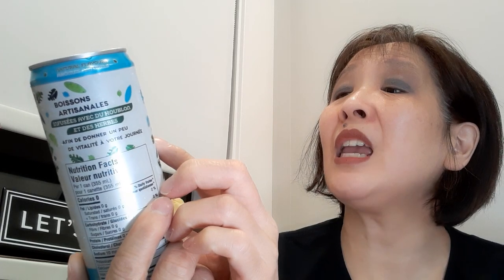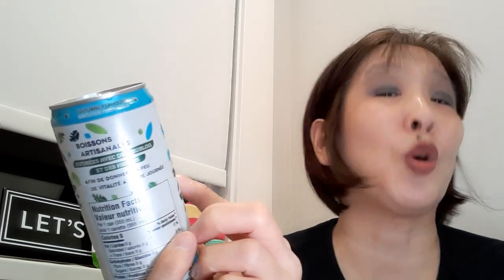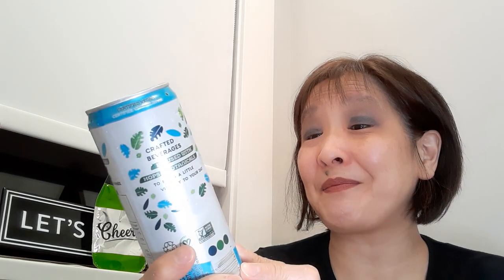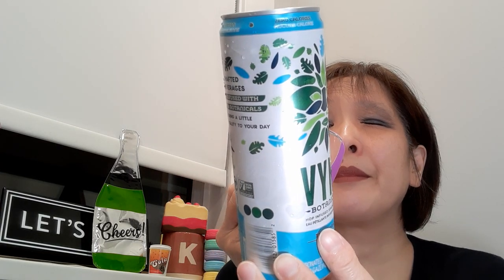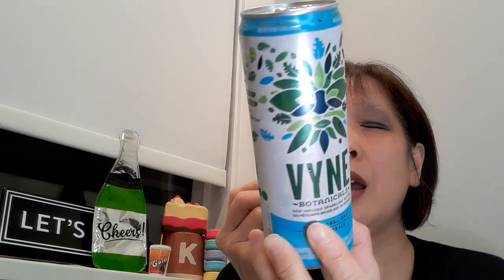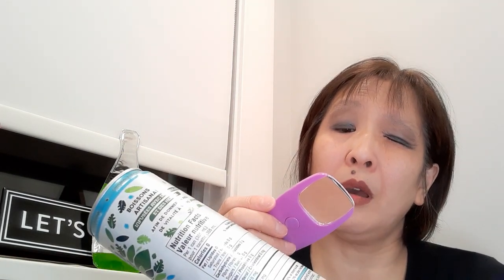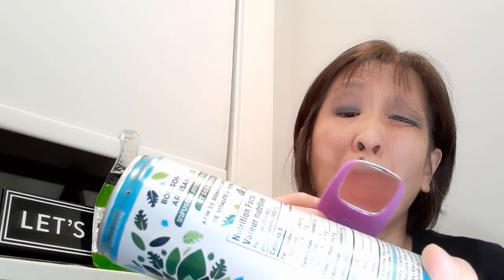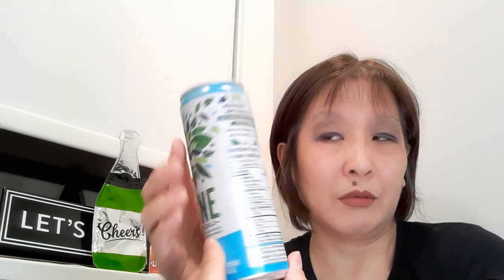thirsty-ology Thirstday...tasting menu*Vyne Hop Infused Sparkling Water*